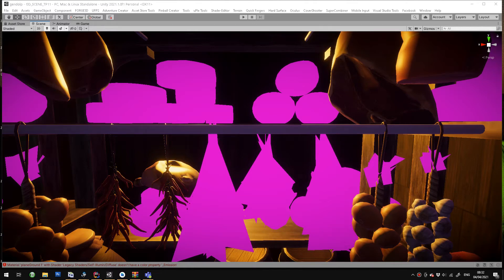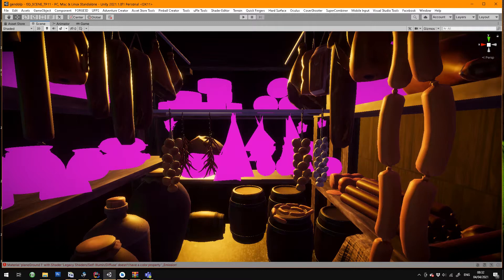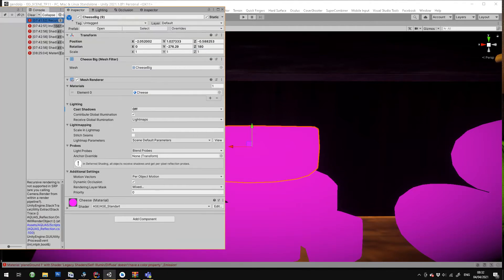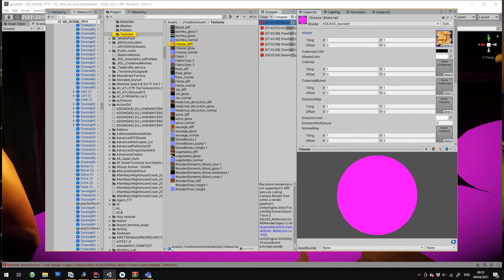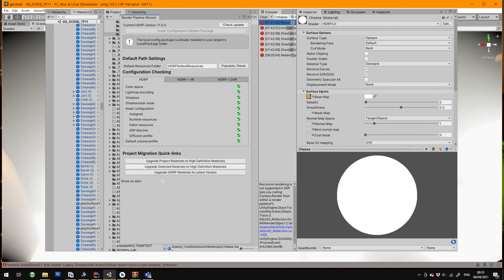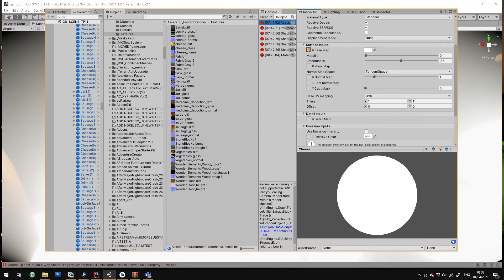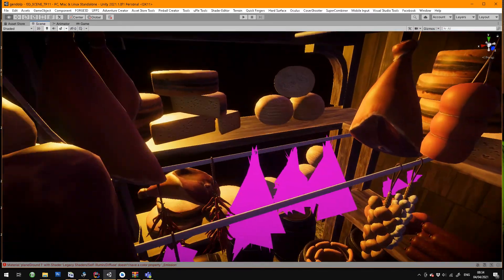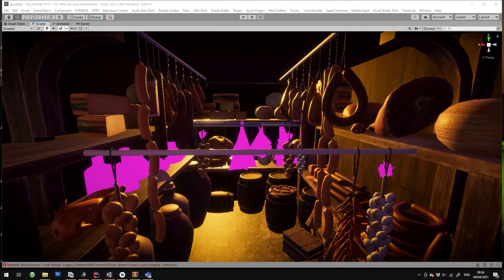Unity HDRP Fix broken pink materials wizard failed to fix